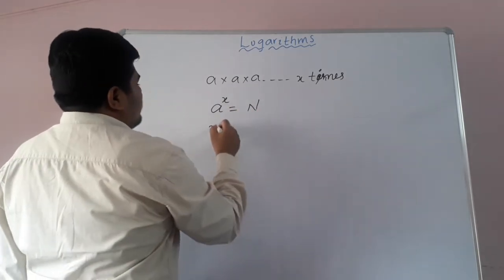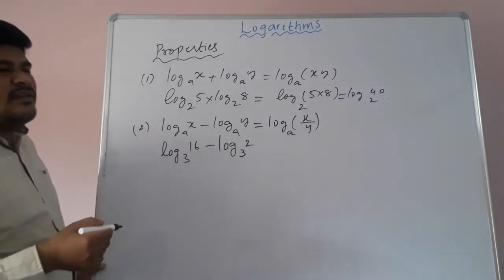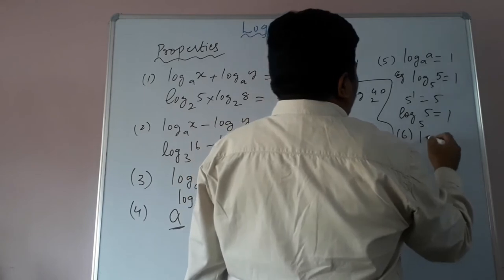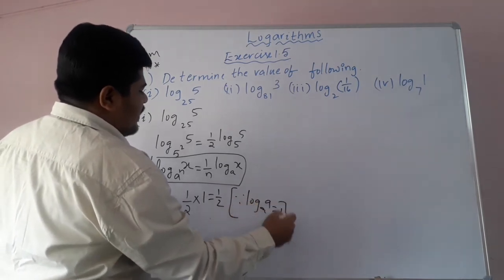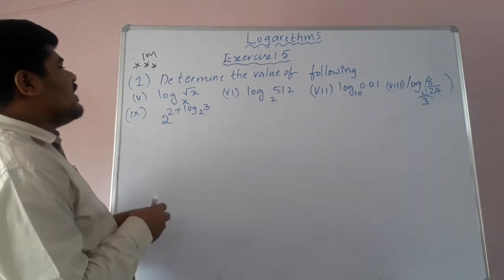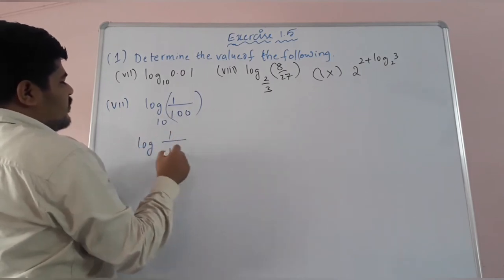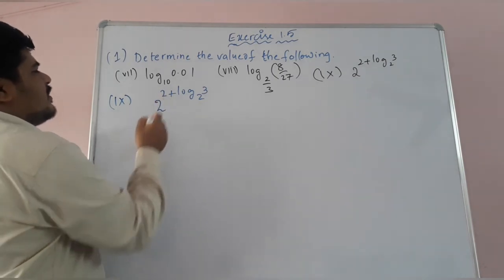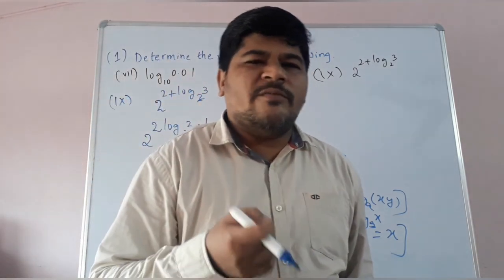REAL NUMBERS#Logarithms#class-10#Exercise 1.5 problems# Part-1#TS&AP#CBSE#SSC CGL#OTHER COMPETITIVES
CHAPTER.1
REAL NUMBERS
LOGARITHMS
EXERCISE 1.5  PART-1
CONCEPTS&PROBLEMS
Problem No:1

dear students I'm trying to post all topics in easy and understandable way suggestions and feedback always acceptable.

many of students in need of math tuitions please share my channel with your all known students relatives &friends
these videos definately help to someone in your circle.